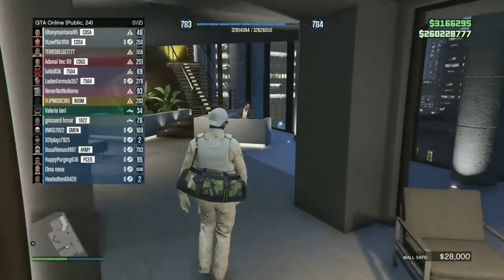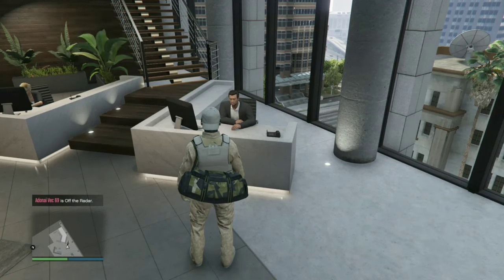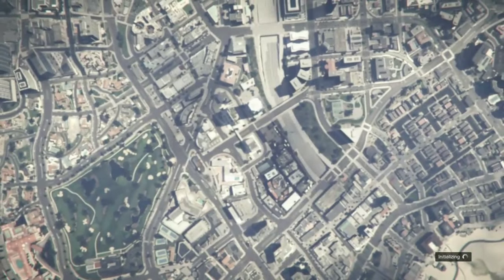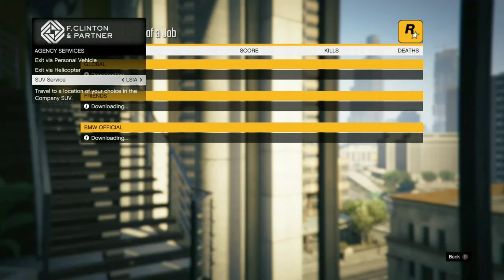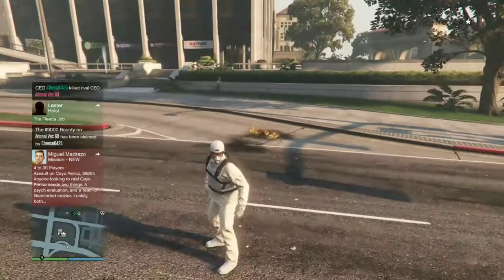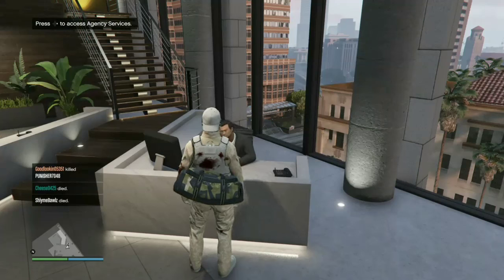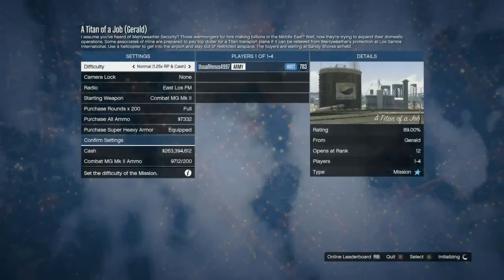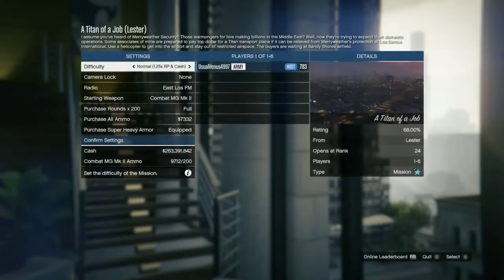GTA GOD MODE in 1 Minute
GTA5 online Chop Shop DLC
Agency God Mode GTAV
NO ANAWACK!!
NO REQUIREMENTS!!
Gain Access To The Agency God Mode!!
You Will NOT Be Required To Join A Different
Targeting Mode Or Requesting Your Vehicle Will NOT Be Necessary!!
This God Mode is Super EASY With Agency!!
Everyone Else On YouTube is Telling Player's To Request Vehicle's or
Join Someone in A Different Targeting Mode.
The Map Actually Works!!
No Loud “beeping” Annoying Phone Notifications
Like Most Of The Video’s From Other YouTuber’s